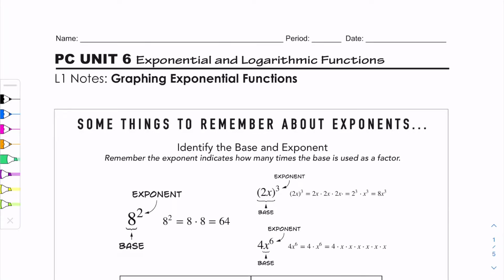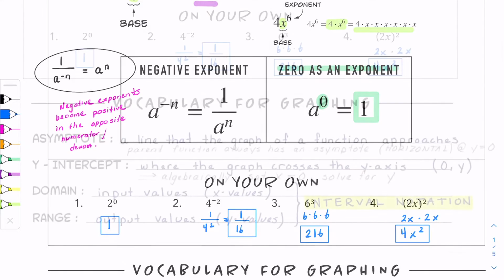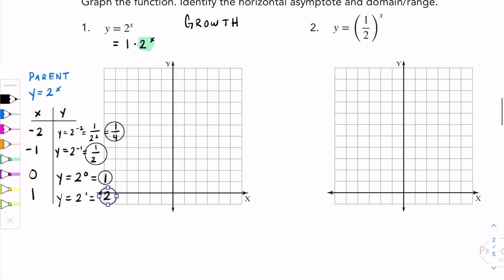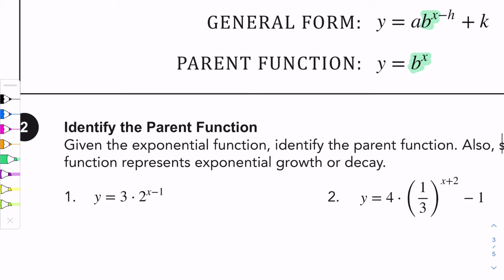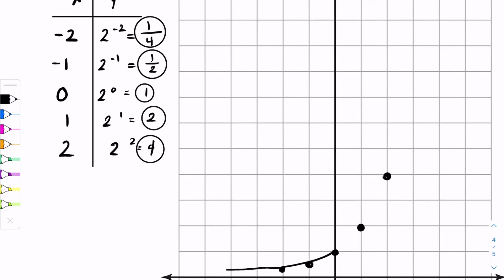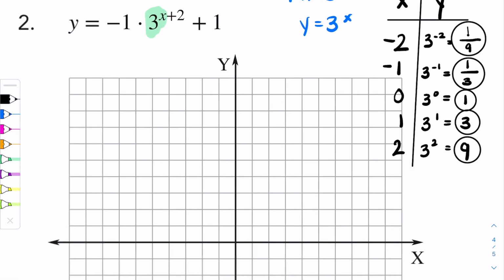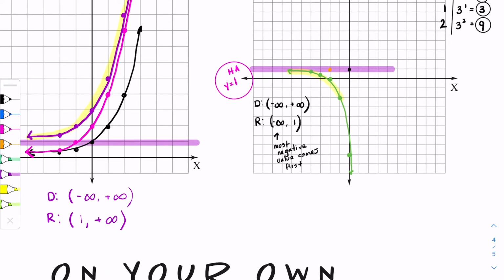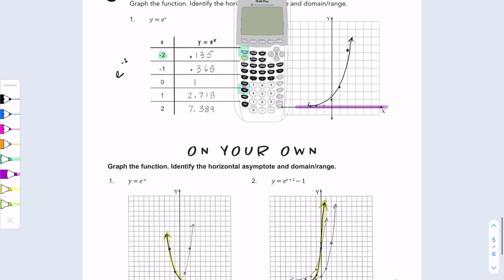PC U6 L1 NOTES